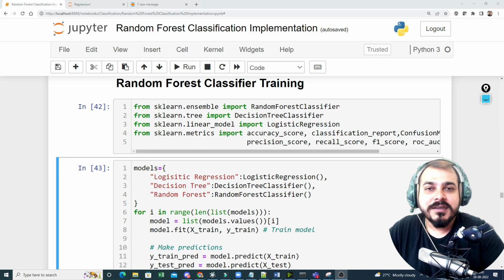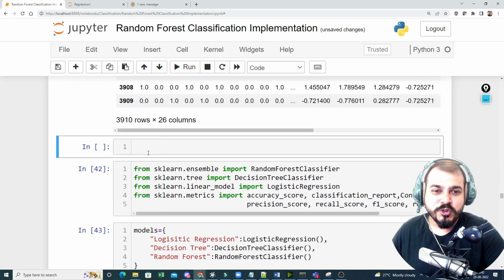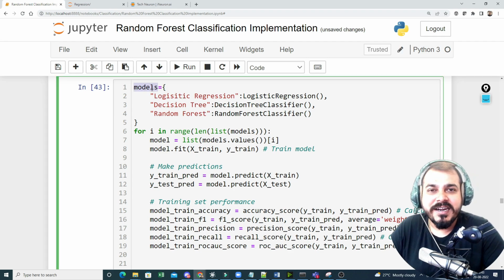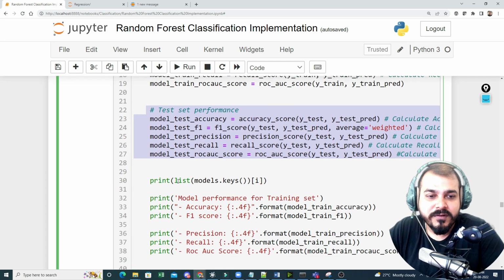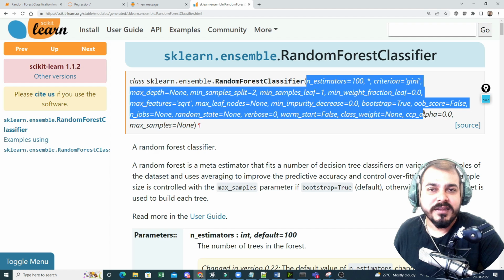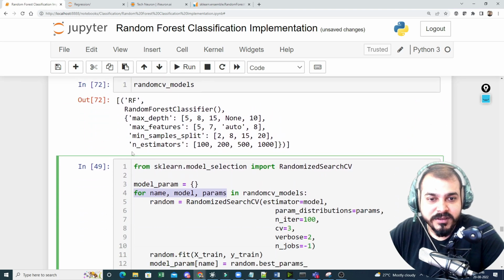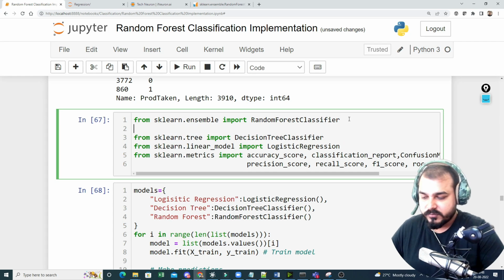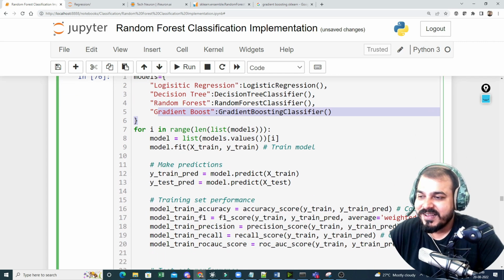Use This Way Of Training Machine Learning Models For Efficiency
TechNeuron: 200+courses Lifetime Warranty